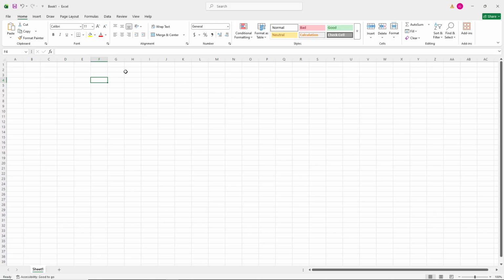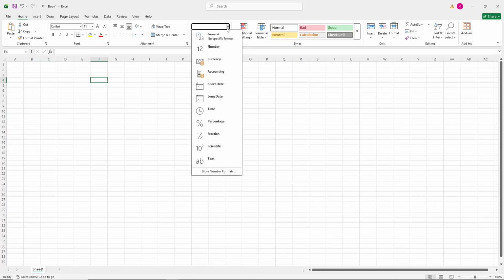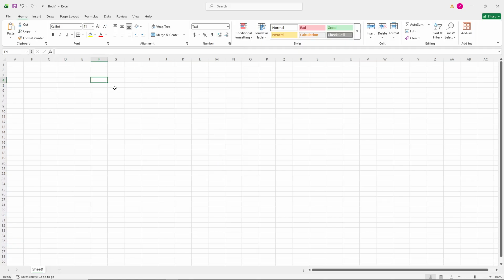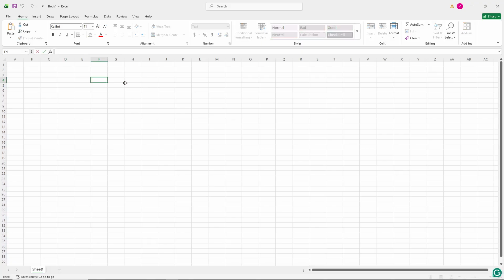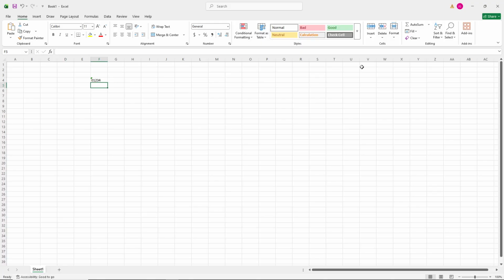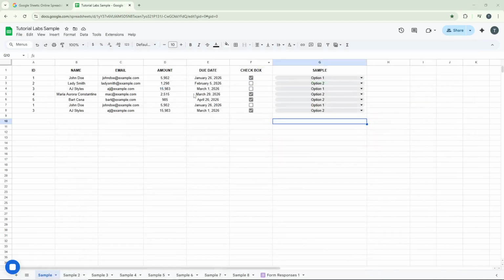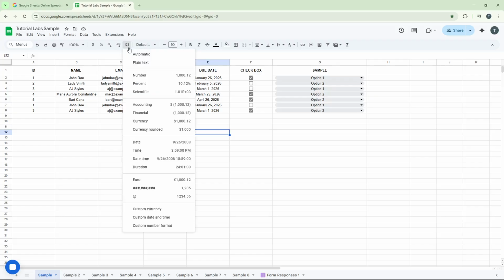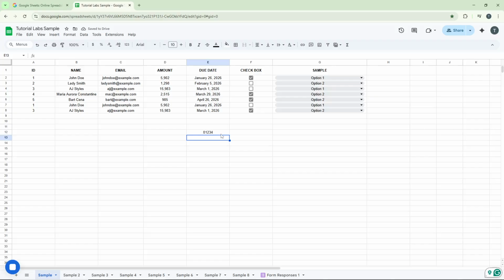How To Fix Changing Number Format On Excel And Google Sheets (Tutorial 2026)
Along the way, you'll learn fix changing number format Excel, Google Sheets number format issue, stop Excel changing numbers, correct number display Google Sheets, prevent Excel format changes, how to keep number format Excel, solve Google Sheets format problem, adjust number formatting Excel cells, troubleshooting number format Google Sheets, Excel cell format keeps changing, guide to fix number formatting Excel, manage number format settings Google Sheets